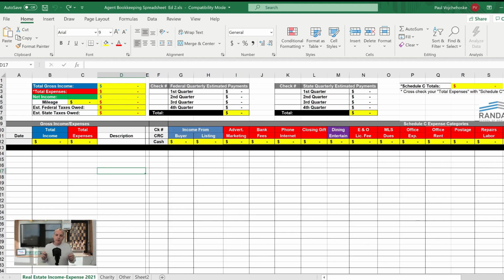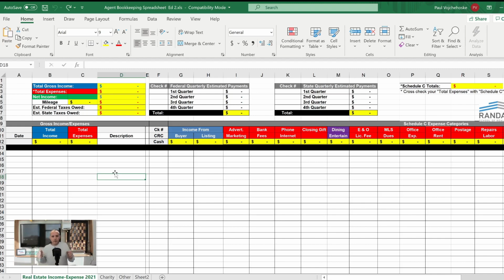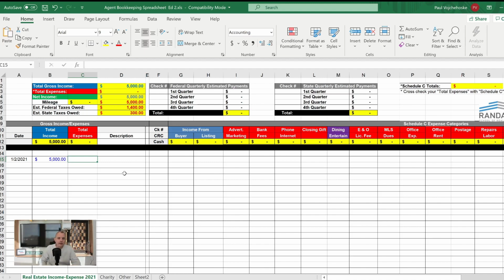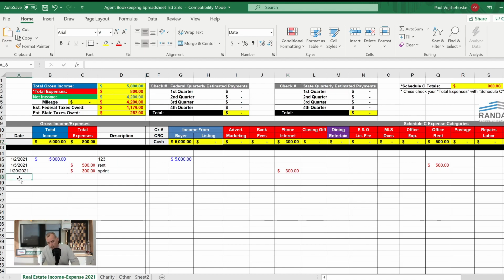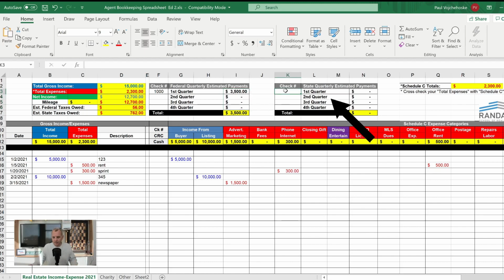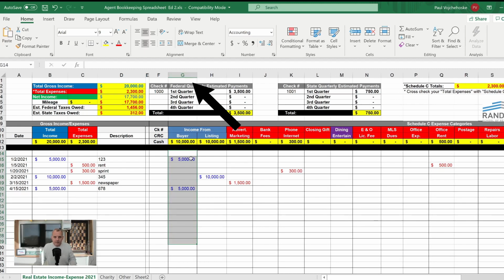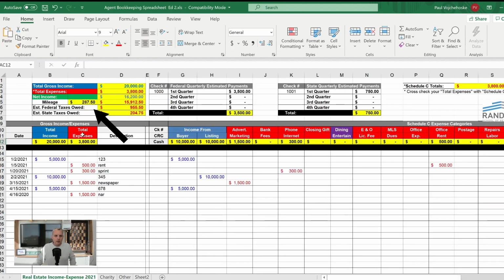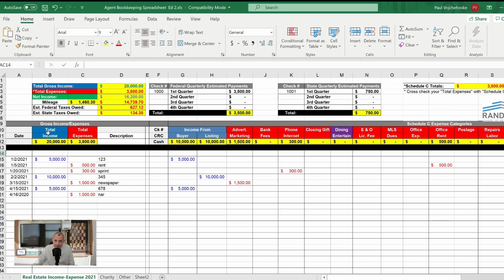Real Estate Agents Bookkeeping Spreadsheet (2020)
✅ IMPORTANT: A NEW VERSION is ready for 2023... Here is the

A 1099 real estate agent must know the basics of accounting specifically for to real estate agent accounting. Keep your real estate income and expenses organized for tax time! Our real estate agents bookkeeping spreadsheet is simple and designed to track a real estate agent tax deductions, real estate expenses, real estate income. This video outlines the most recent changes to our newest version of the Real Estate Agent Tax Spreadsheet is now available for YOUR use. Best of luck with your studies...

Cheers,
Paul Vojchehoske
Your Real Estate Instructor